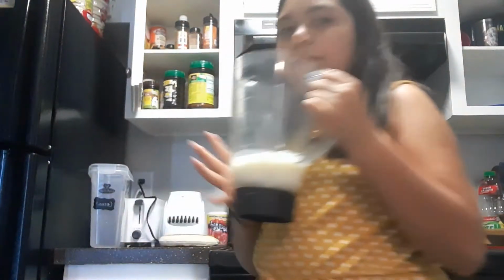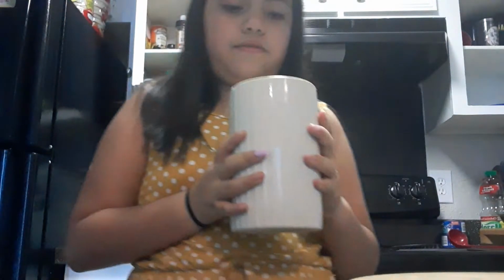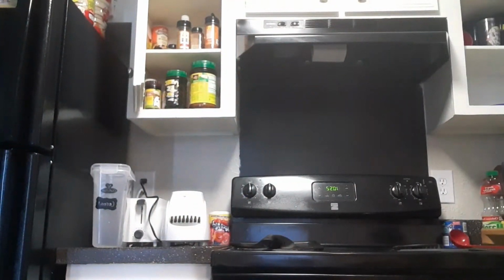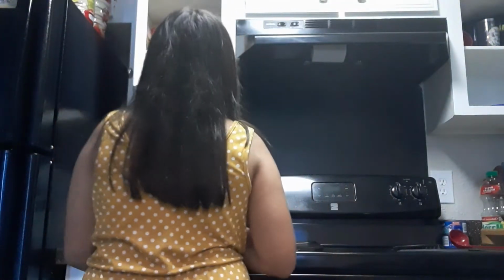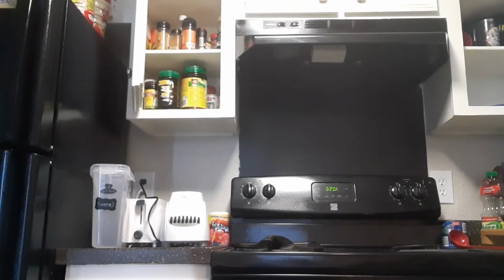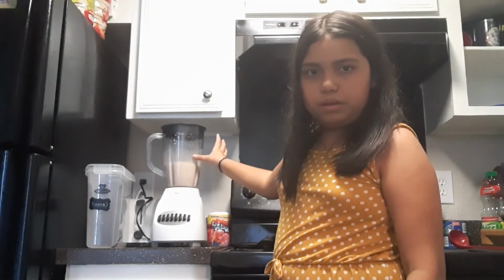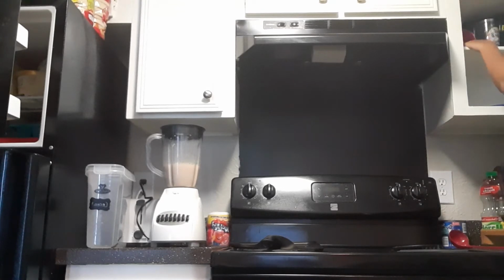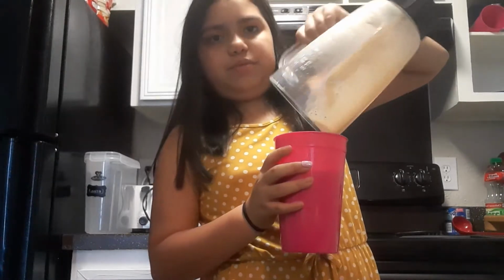smothy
did not know it was on at the end lol